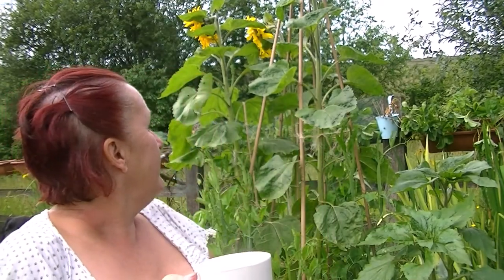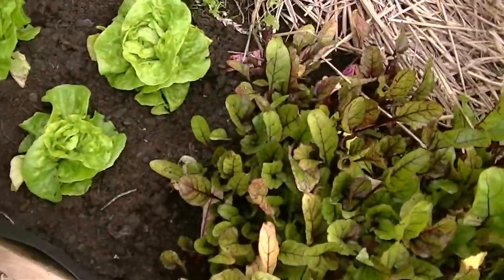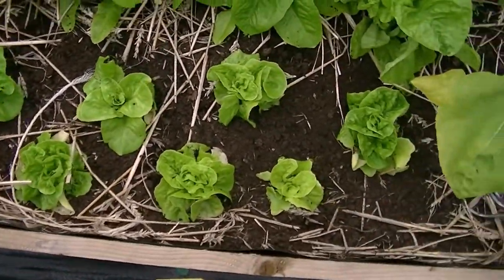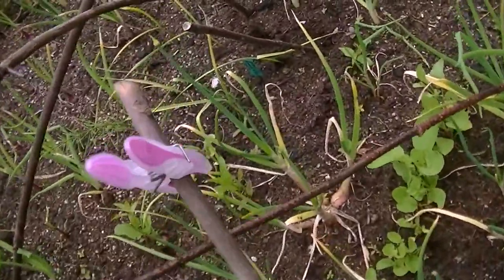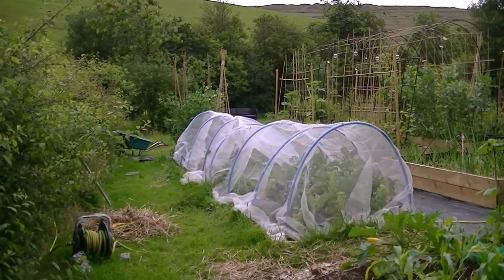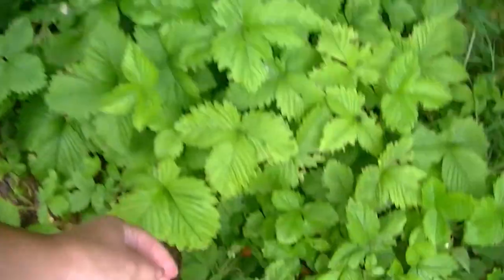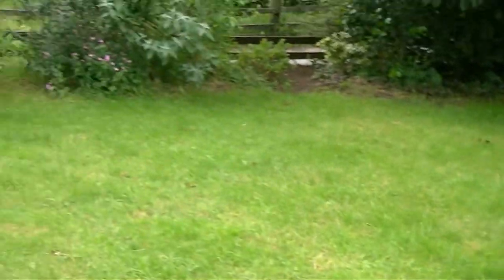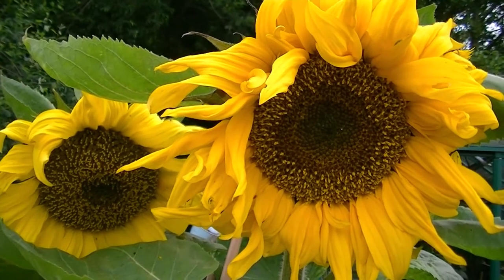#19 July Whole Garden Tour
A meander around the whole garden looking at progress sofarand plans for the future.